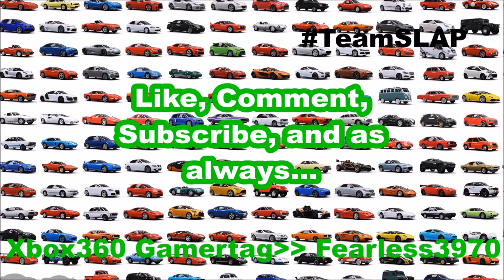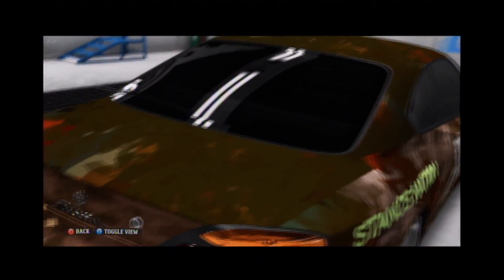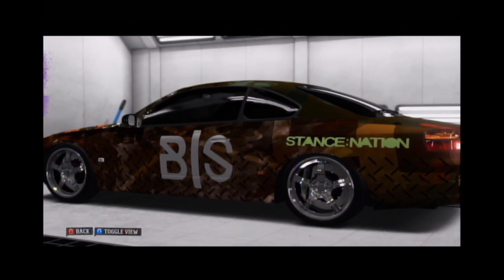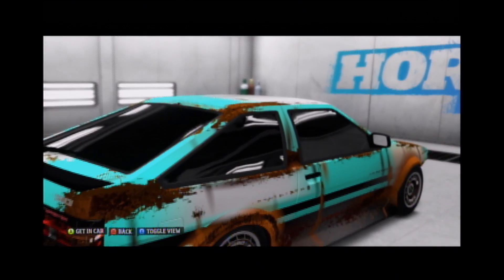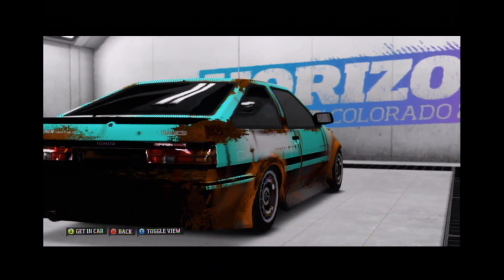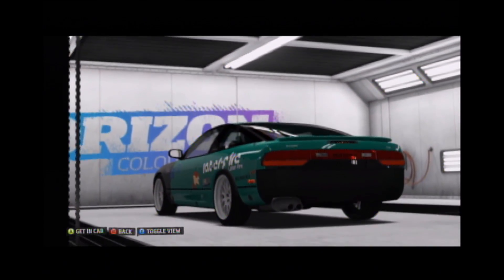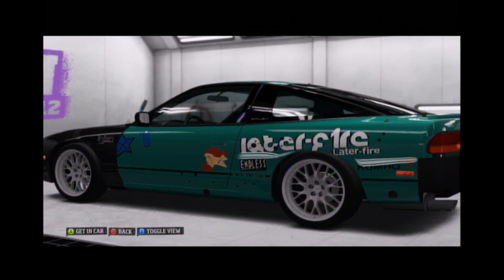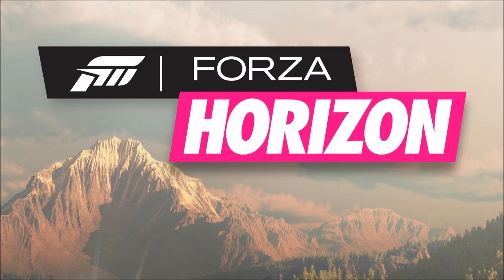Weekly Top 3s | Week 2 | Forza Horizon (XB360) | Gifted Moded Drift Cars!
Xbox360 Gamertag - Fearless3970

GTA 5 Online Intro Music - GDFR(by Flo Rida)

Extro Music (most often used) - Settle Down(by Wizard)

Gaming Mic - Turtle Beach X12 Headset

Professional Mic - Samson Go Mic

Gaming Console (most often used) - Xbox360 Slim